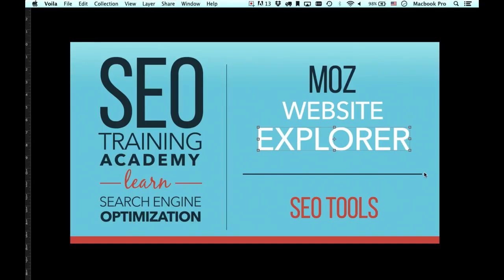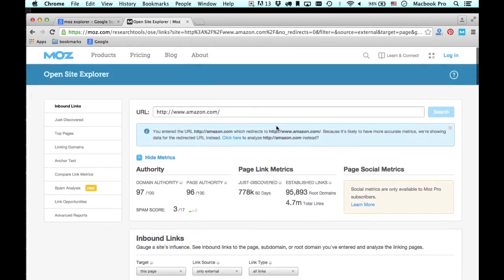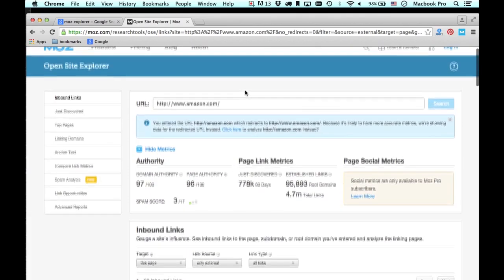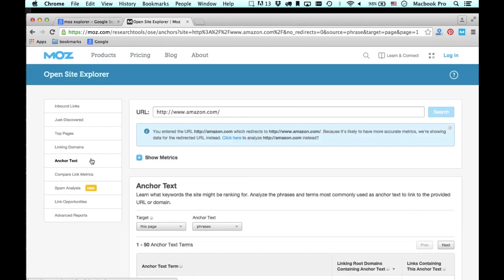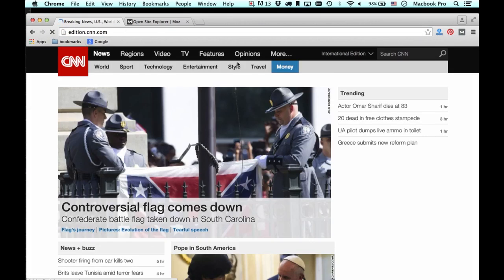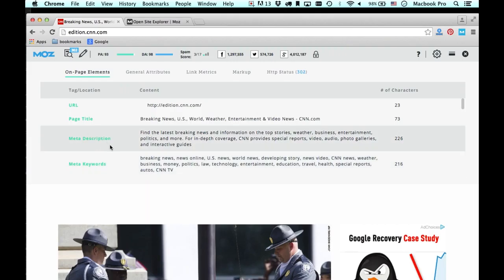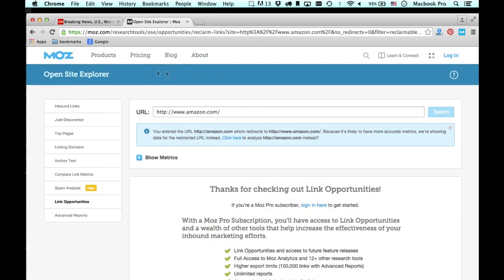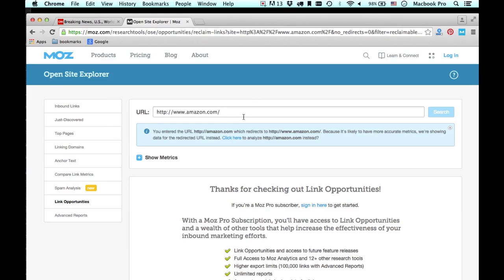[SEO Tutorial] Tracking Analysis - 003 MOZ Explorer